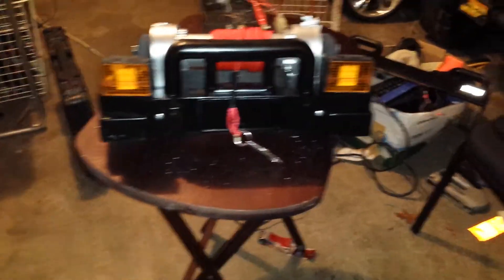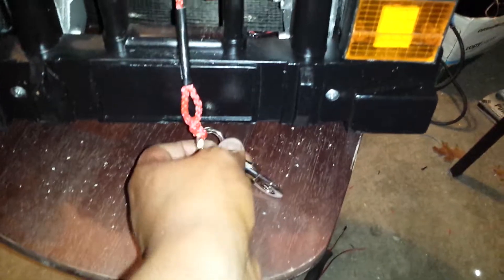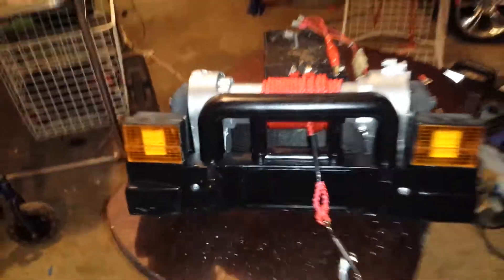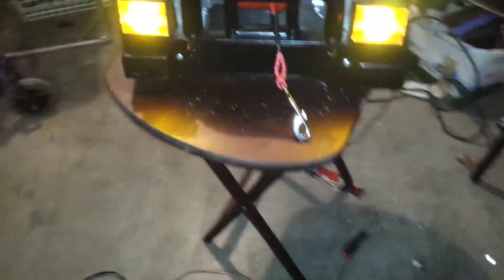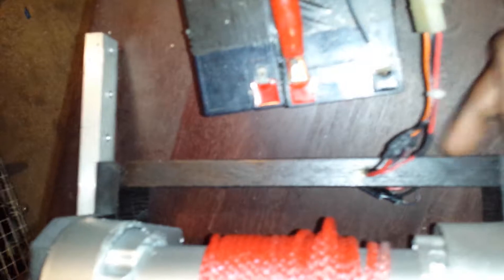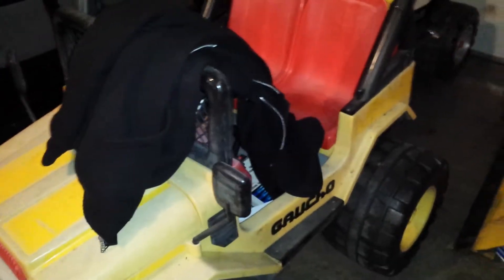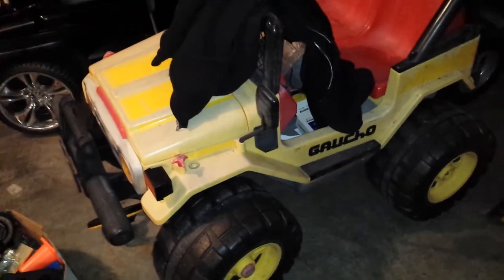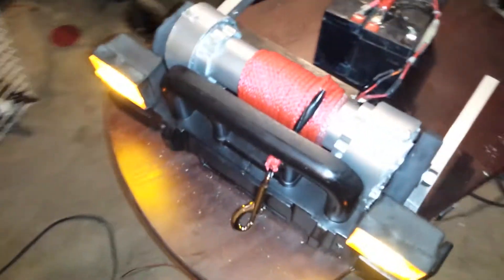Peg perego gaucho winch pt2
Peg perego gaucho winch.  Modifiedpowerwheels.com